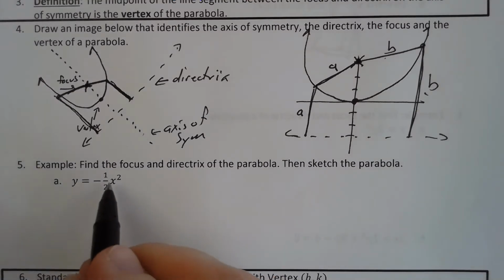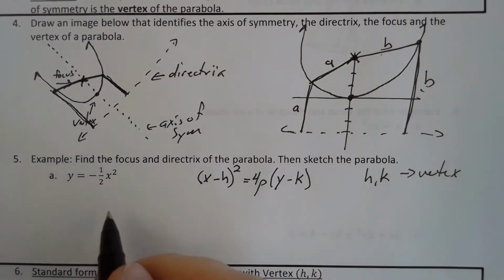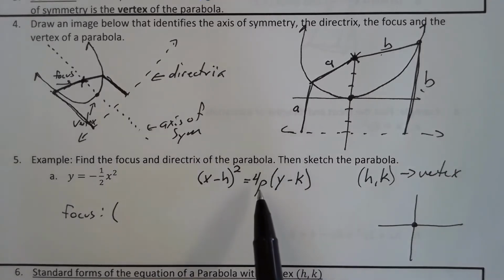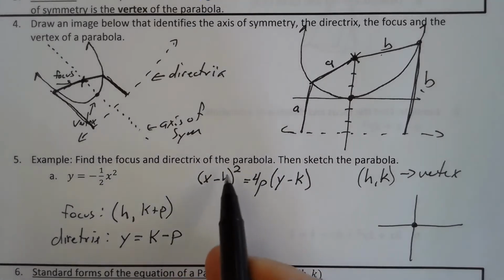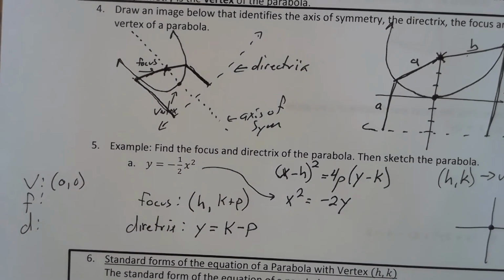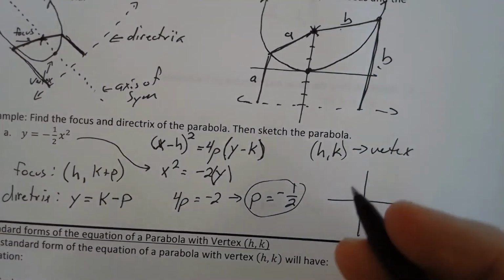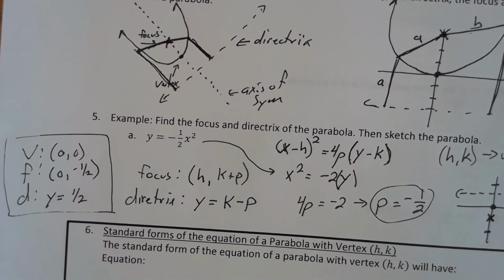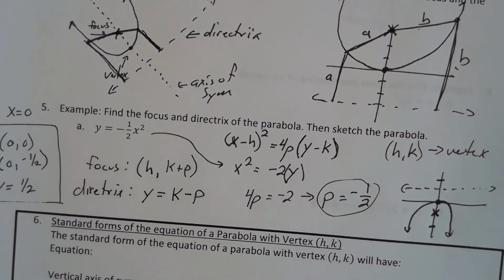26 Mth 167 V3 Example 1 Parabolas